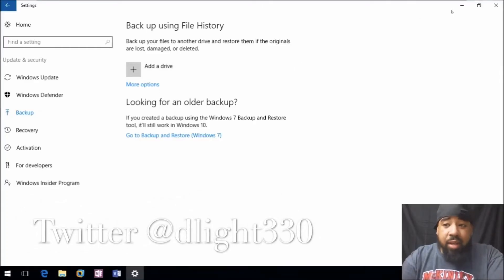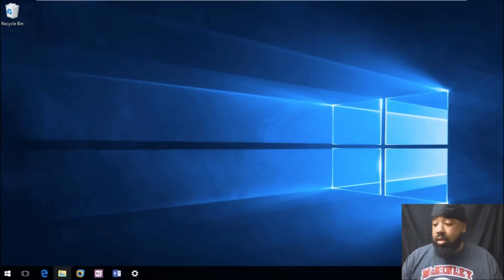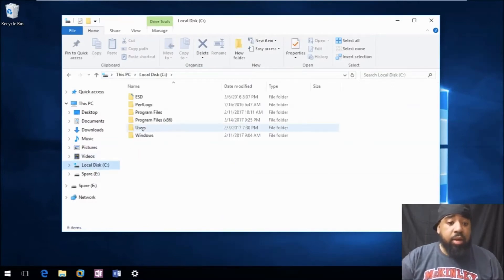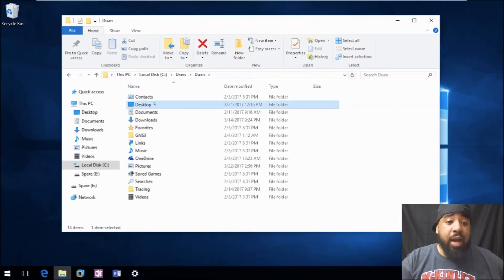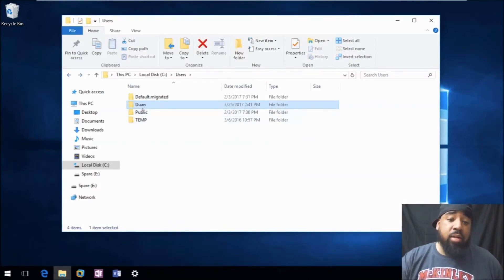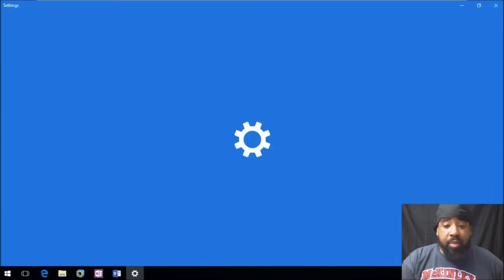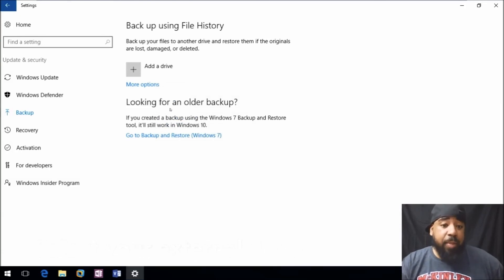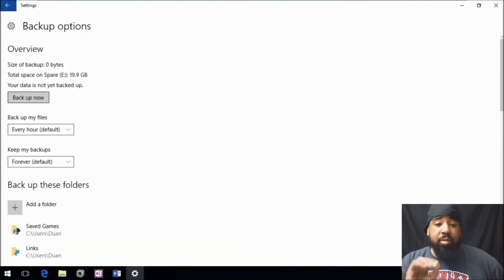How to Backup Files on Windows 10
How to Backup my Files on Windows 10 to external Hard Drive?
Complete Step-By-Step Video on how you can backup your files manually and how to setup Windows 10 for automatic backups. This tutorial will only backup your user profiles and not software or settings. Below I have some links for USB sticks and external HDD's that you can use to store your backups.

External HHD's and USB Sticks
1. Seagate Backup Plus Slim 1TB Portable External Hard Drive USB 3.0, Black

2. WD 4TB My Book Desktop External Hard Drive - USB 3.0

3. SanDisk Ultra CZ48 32GB USB 3.0 Flash Drive

4. SanDisk Cruzer Fit CZ33 16GB USB 2.0 Low-Profile Flash Drive

5. SanDisk CZ48 128GB USB 3.0 Flash Memory Drive